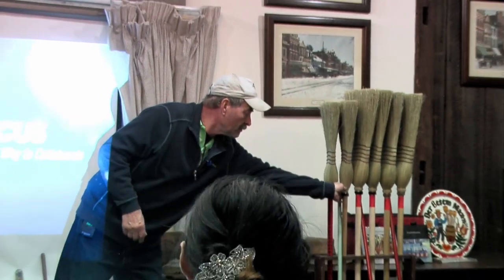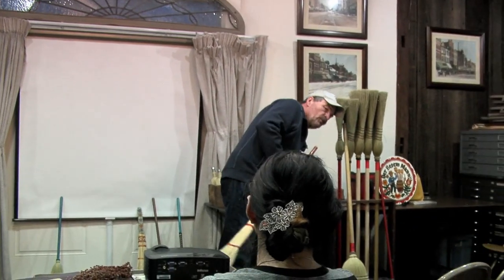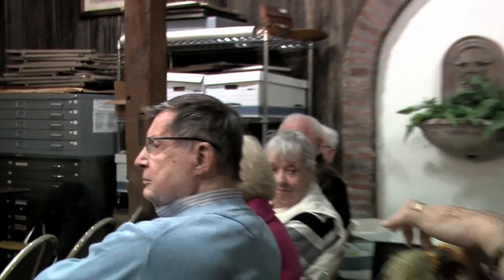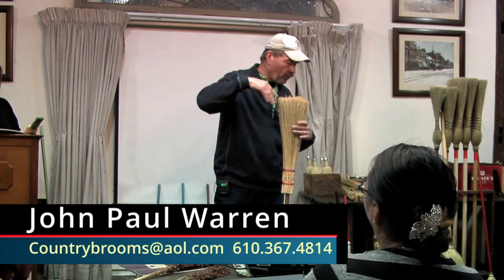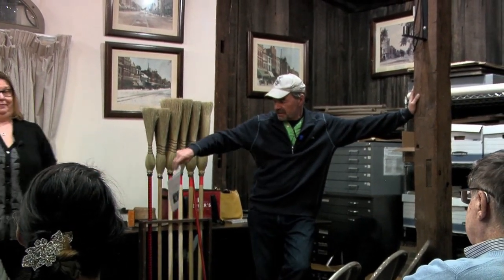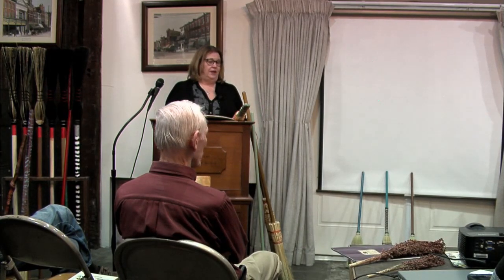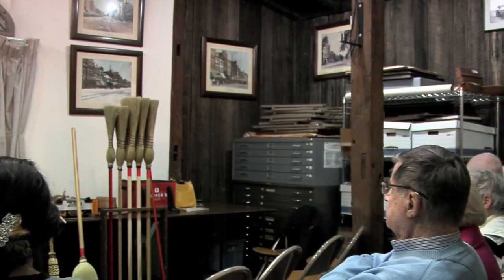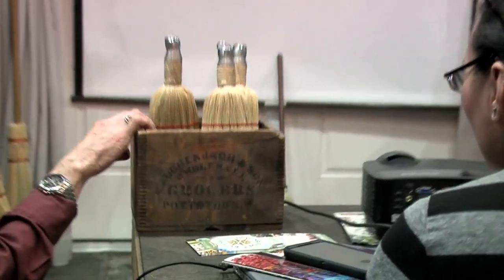Pottstown Historic Society Presents "Broom Making with John Warren" March 20th, 2023